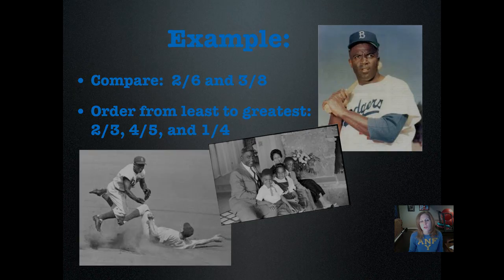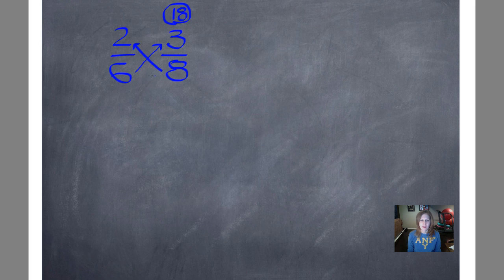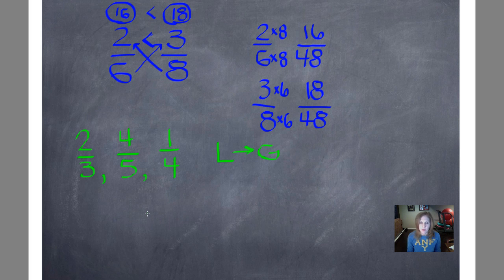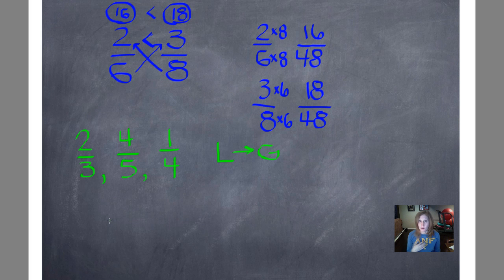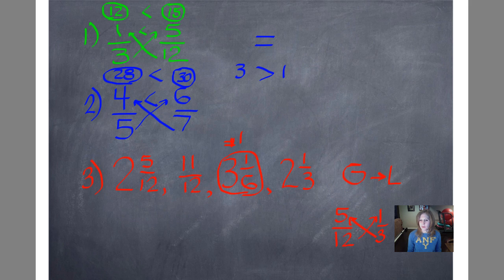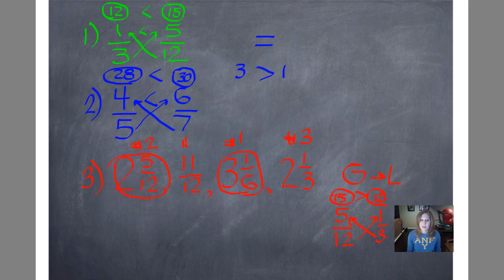Lesson 9-5, Compare and Order Fractions and Mixed Numbers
Use cross multiplication to compare and order fractions and mixed numbers!